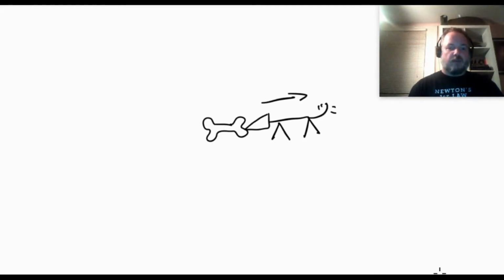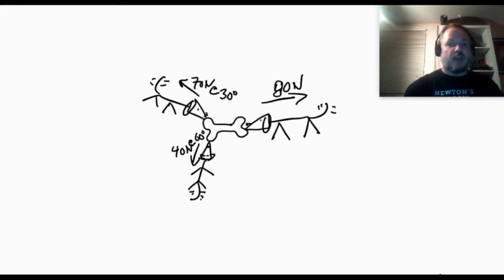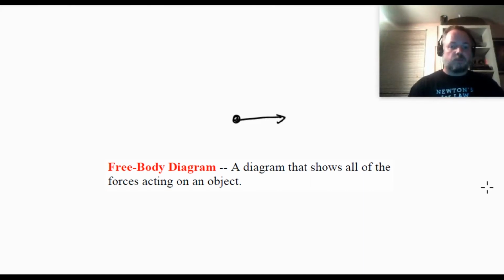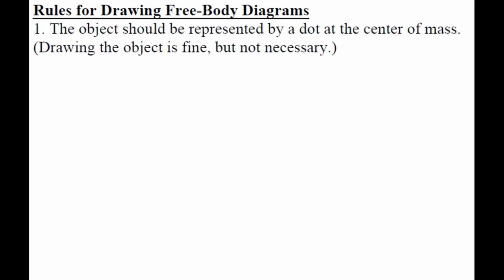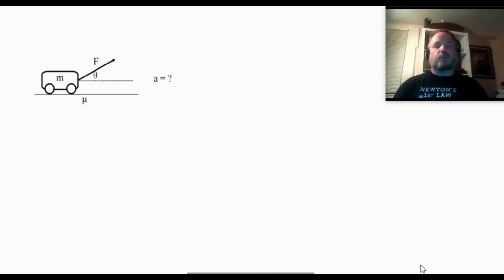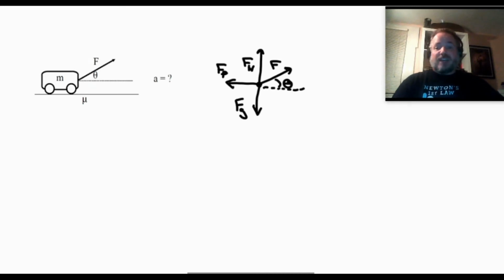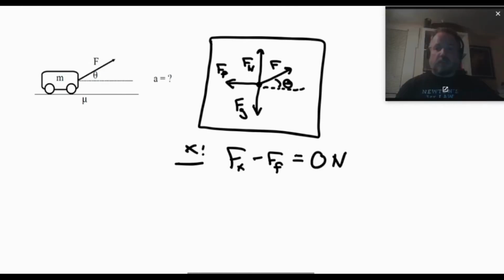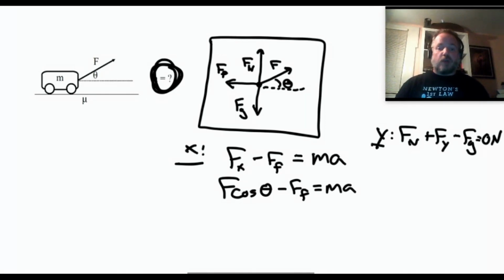Forces and Motion 4: Free Body Diagrams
In this fourth Forces and Motion video intended for New York State Regents Physics and AP Physics 1, I show you how to create and use free body diagrams to solve physics problems.